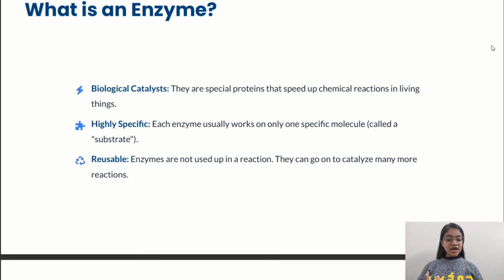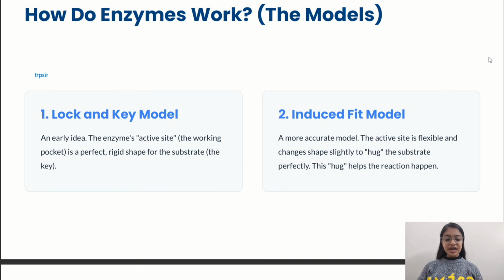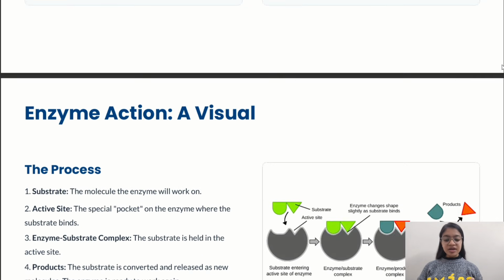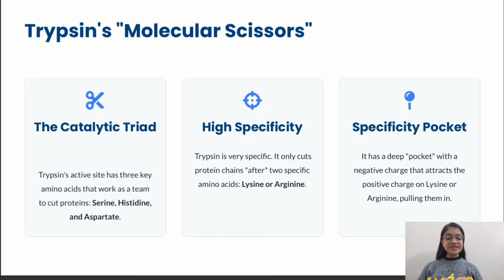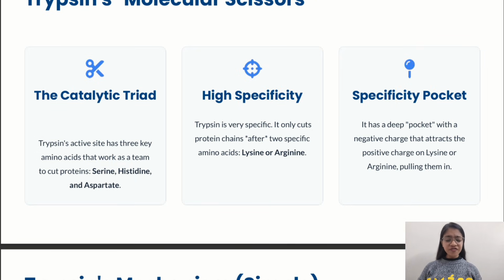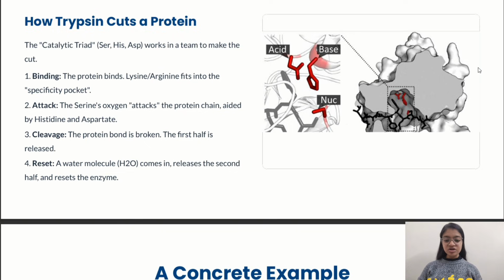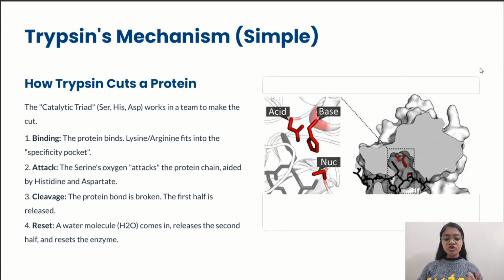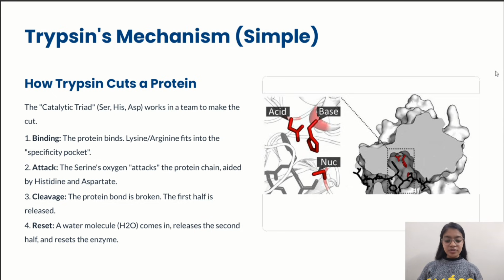Mechanism of enzyme action (by taking trypsin as an example)